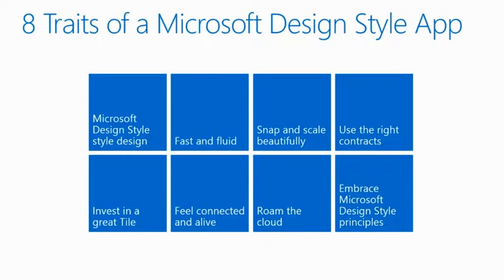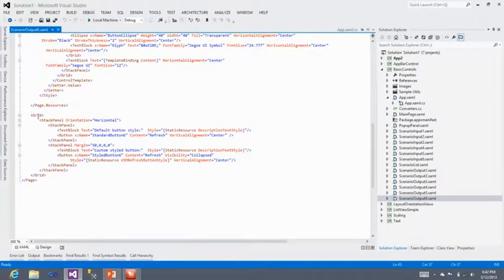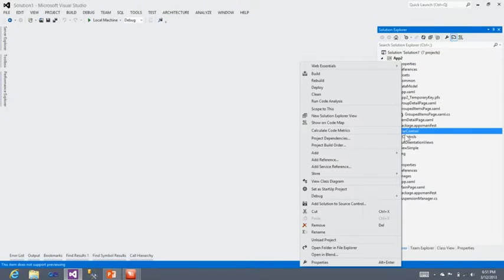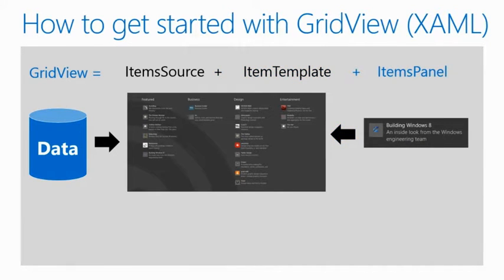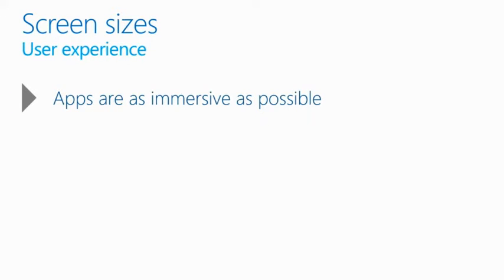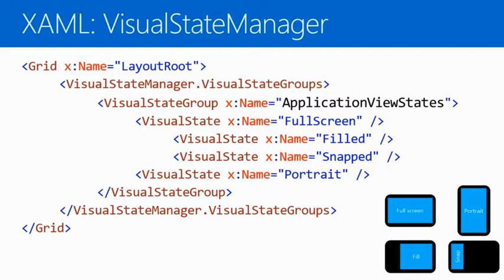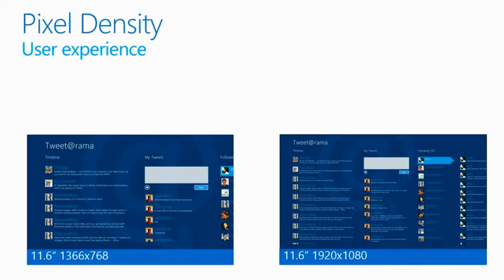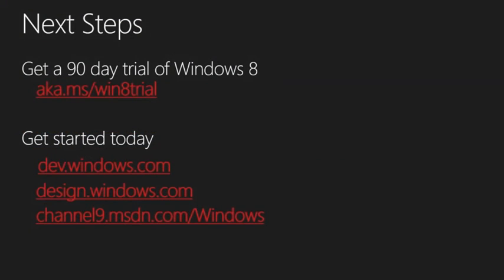Developer Movement NET Camp XAML What you need to know for Windows 8